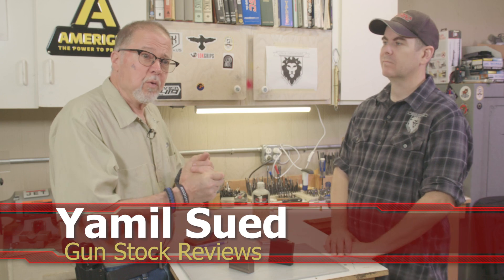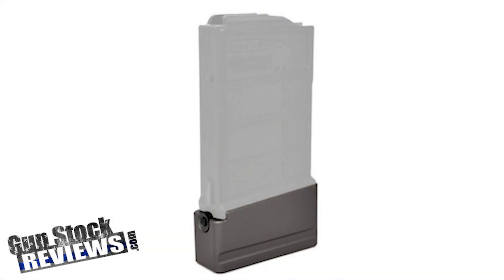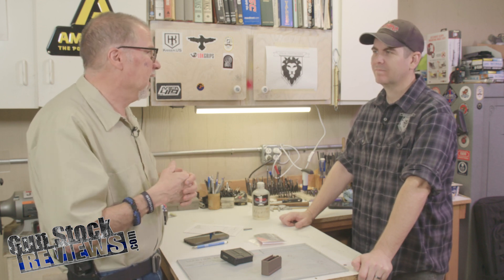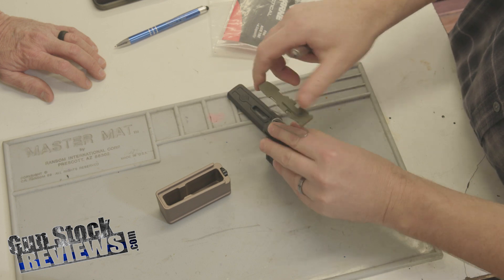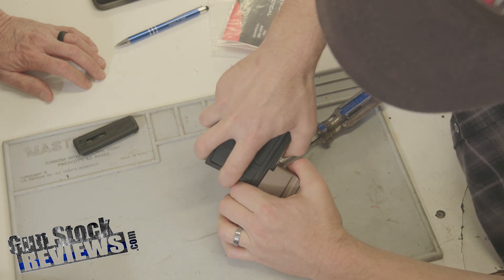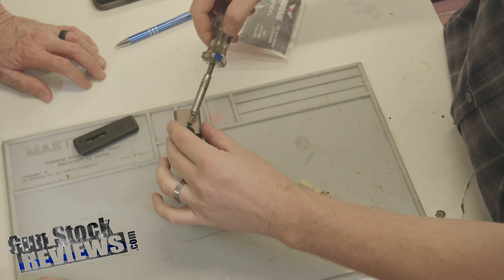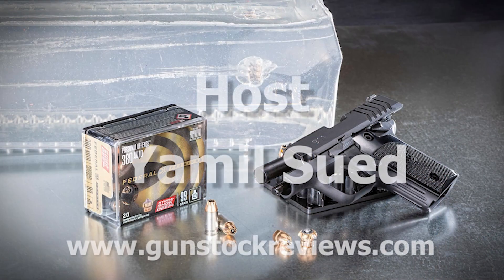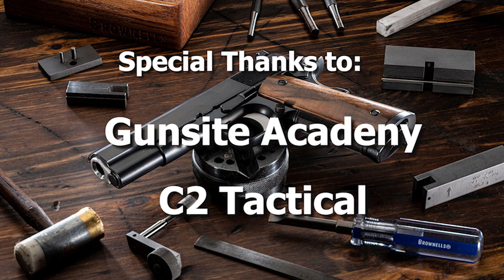Warne Mag Extension for Magpul AICS Magazine #1501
Upgrade your 7.62 Magpul PMAG with Warne’s +5 Magazine Extension for increased firepower! In this video, Yamil Sued teams up with gunsmith Marty Enloe to show you how to install this game-changing extension. Learn about its ergonomic design for easy insertion, finger grooves for quick removal, and how it fits perfectly with your 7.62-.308 magazines. Whether you're looking to extend your magazine capacity or enhance your rifle's performance, this upgrade is a must-have. Watch now to see how it's done!

10 percent off with code GSR10 and Free standard shipping at Apex Tactical. apextactical.com

1. Adobe Premier Editing Software
2. Adobe After Effects
3. Abobe Photoshop
4. Westcott Flex Daylight Set
5. Sanken COS-11D Lavalier Mic
6.  DJI Mavic 3 Drone
7. Epic GoPro / Action Camera Mount for your Boat
8. Dracast Pro On-Camera Light
9. Dracast Halo Ring Led Light
10.  Nikon Z9 Mirrorless Digital Camera
11. Sony PXW-FX9 XDCAM 6K Camera System
12. Quick Release Shoulder Plate
13. The New Pelican Air Travel Cases!
14. Westcott Scrim Jim
15. Sony A7 4k Video and Still Second Camera
16. Go Pro 10